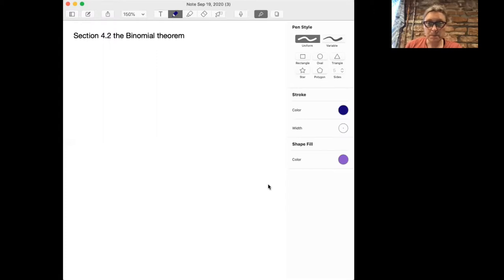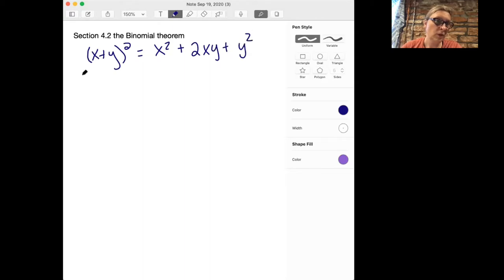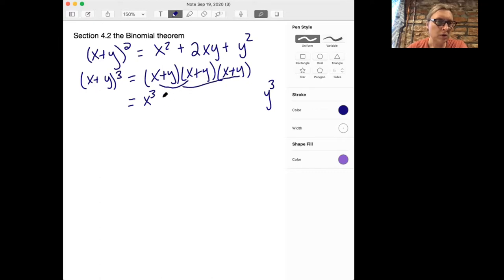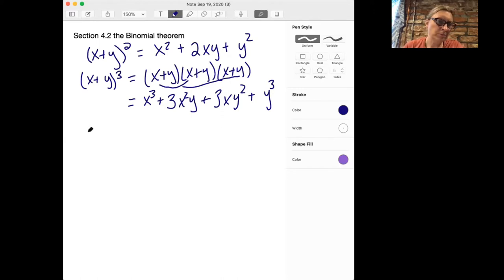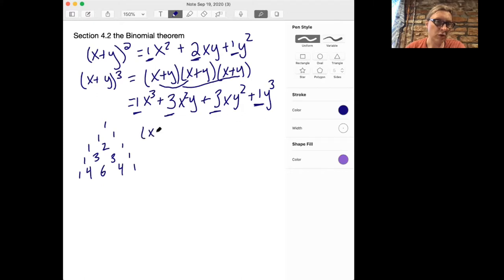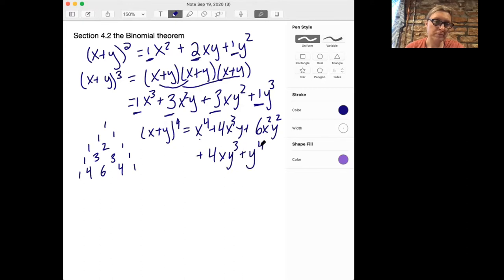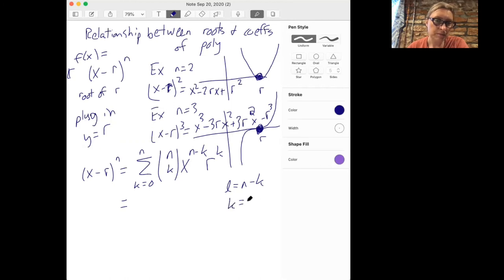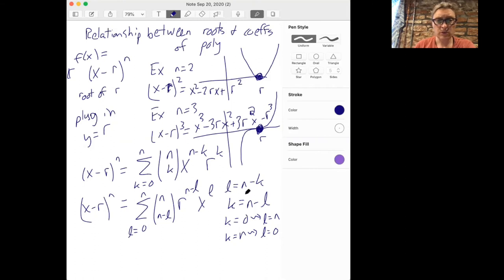The Binomial Theorem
We consider the Binomial Theorem, one of the oldest named theorems in mathematics, first discovered by the Persian mathematician and engineer Al-Karaji.

Course: Math 301 at Colorado State University
Lecturer: Rachel Pries